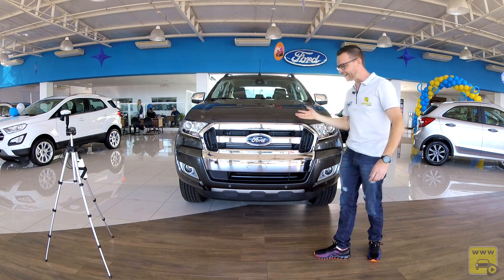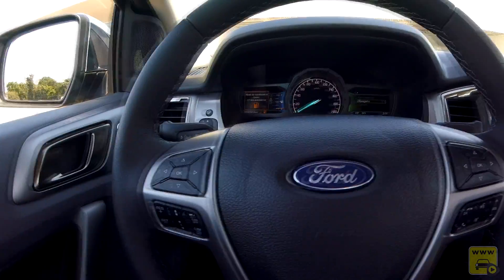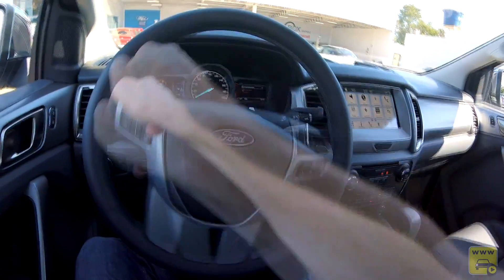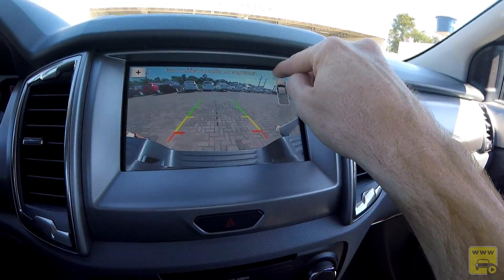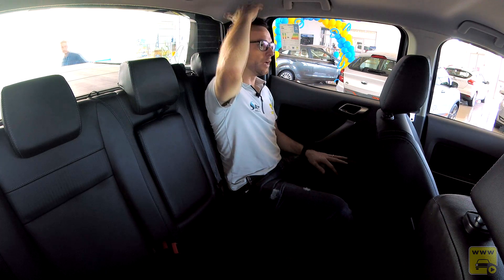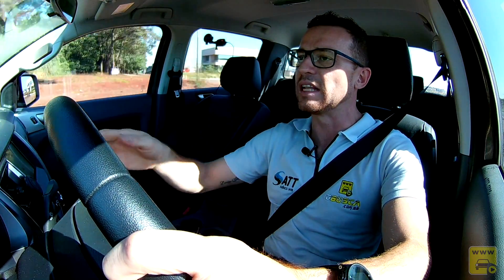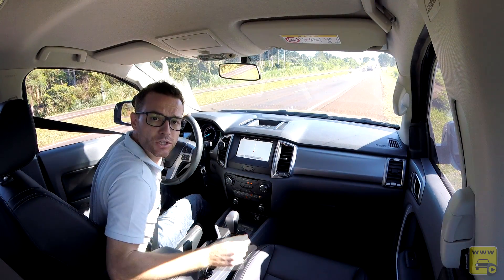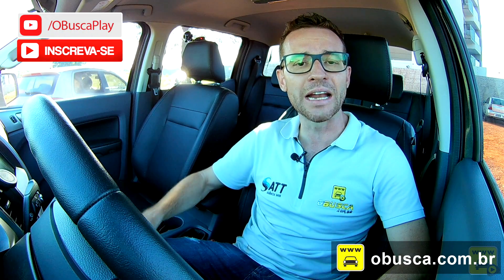Ford Ranger Limited 3.2L Turbo Diesel em Detalhes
Testamos a Ranger Limited e XLT 3.2 Turbo Diesel a linha Raça Forte da Ford, na categoria das Pickups média ela esbanja tecnologia e robustez.

Valores x Versões
Ford Ranger XLS 2.5 Flex - MT R$ 108.420
Ford Ranger XLT 2.5 Flex - MT R$ 119.990
Ford Ranger LIMITED 2.5 Flex - MT R$ 127.990
Ford Ranger XLS 2.2 Diesel 4X2 - MT R$ 141.490
Ford Ranger XLS 2.2 Diesel 4X4 - MT R$ 154.490
Ford Ranger XLS 2.2 Diesel 4X4 - AT R$ 161.590
Ford Ranger SPORTRAC 2.2 Diesel 4X4 AT R$ 167.590
Ford Ranger XLT 3.2 Diesel 4X4 - AT R$ 180.190
Ford Ranger LIMITED 3.2 Diesel 4X4 - AT R$ 190.990

Motor Duratorq Turbo Diesel de 3.2 Litros de 5 Cilindros em linha e 20 Válvulas com uma potência de 200CV a 3.000 RPM e um torque de 47,9 Kgfm a baixíssimos 1.750 RPM. O Giro do motor funciona como um 6 cilindros bem vigoroso com bastante força.
Aliado a um câmbio de 6 velocidades bem ajustado para boas retomadas.
O Ronco do motor ecoa muito legal como se fosse um 6 cilindros.
Seu consumo segundo INMETRO
Cidade 8,5 Km/L
Estrada 10,5 km/L

Segurança: 7 Airbag Sendo 2 Frontais / 2 Laterais / 2 de cortina / 1 para joelho do motorista

👉 CONTATO PELO INSTAGRAM @autoignicao